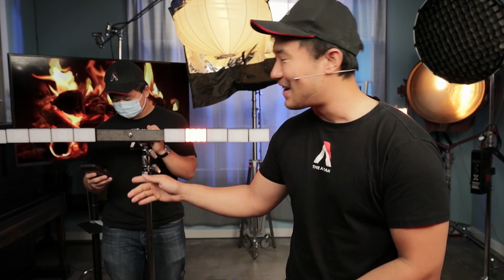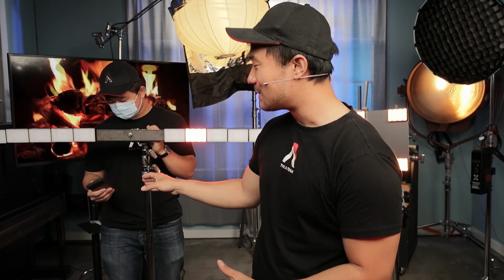Aputure Sidus Link 1.2 App - Major Update Available Soon